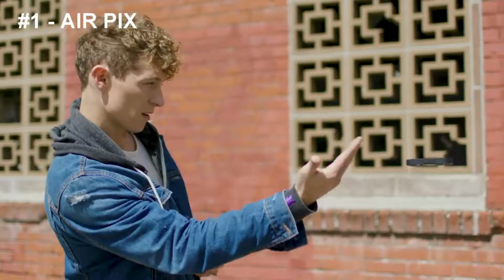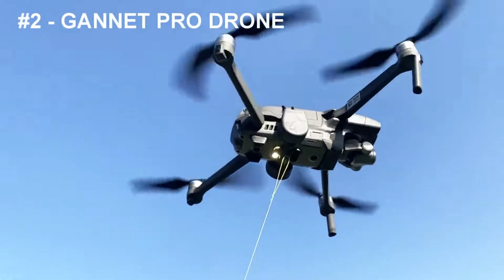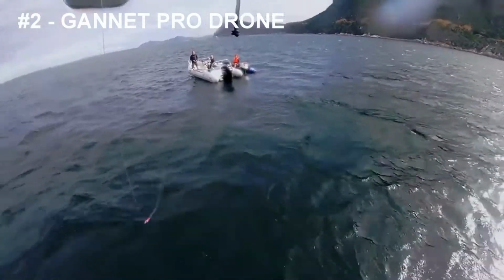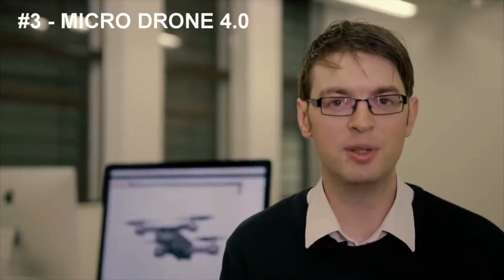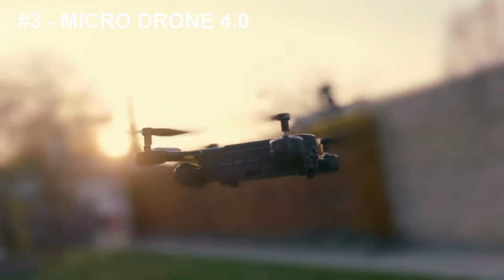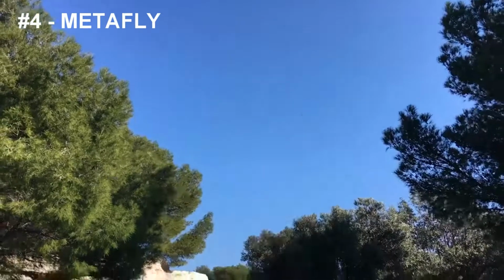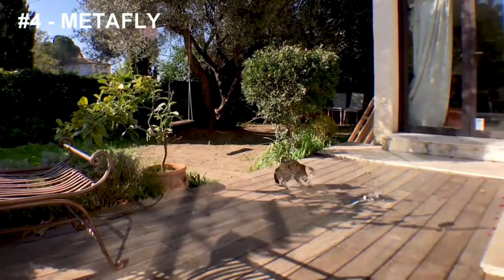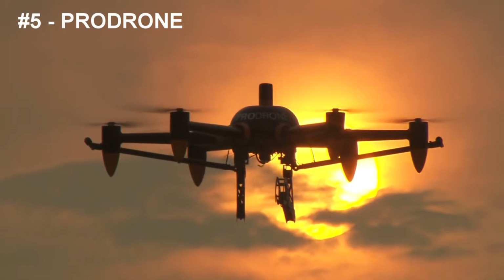5 Most Versatile Drones!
5 MOST VERSATILE DRONES!

Hi! Welcome to SectionX Channel.

Credits, Sources and Attributions:

 1. Your Pocket-Sized Aerial Photographer - AIR PIX

 2.  Gannet Pro Drone

 3. Micro Drone 4.0

 4. MetaFly - A New Flying Experience.

 5. PRODRONE DUAL ROBOT ARM LARGE